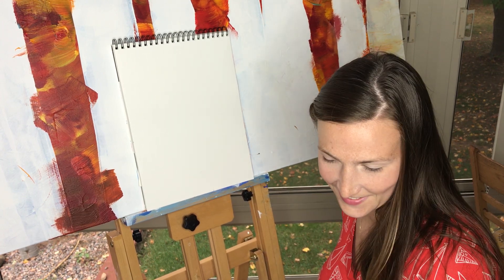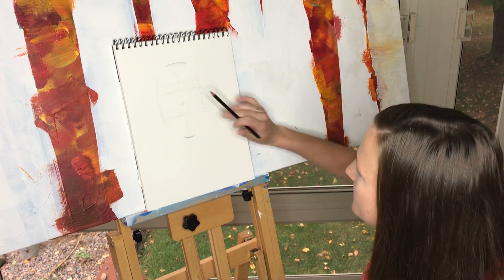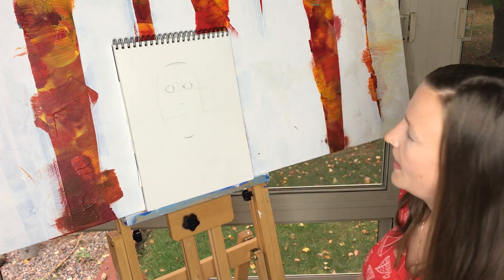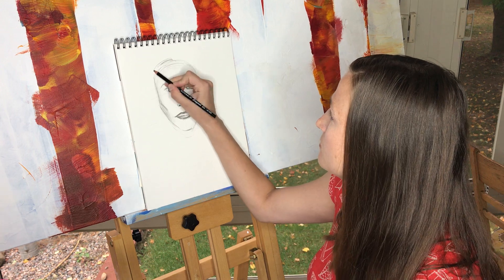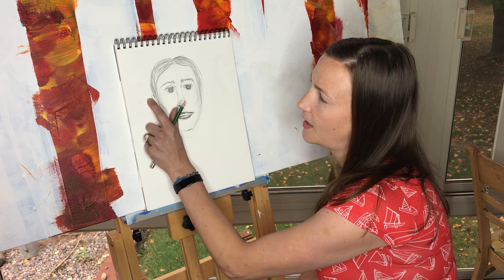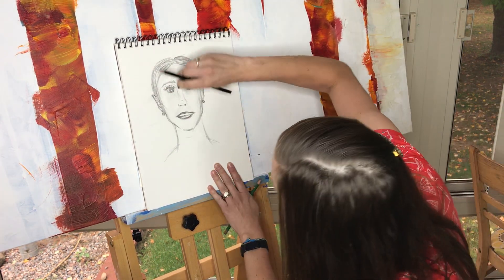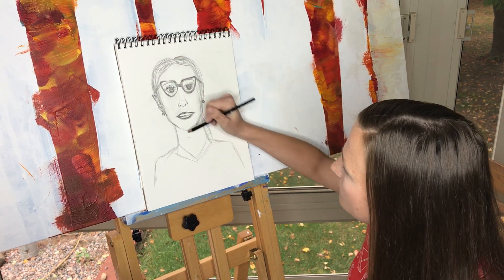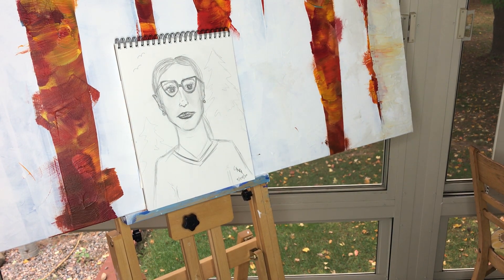Self Portrait Lesson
While I am holding my laptop that is live streaming my class, my sister is doing a step-by-step portrait lesson with me.